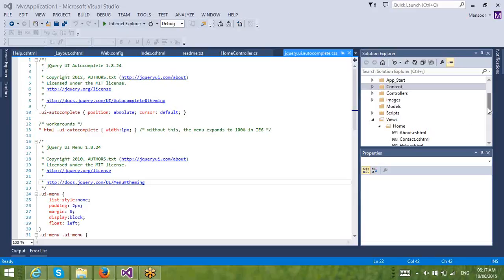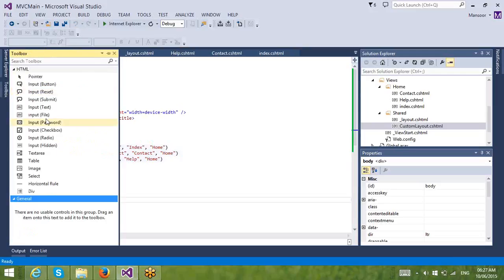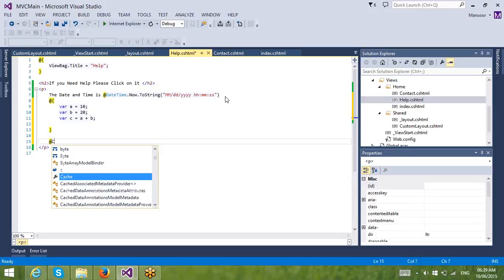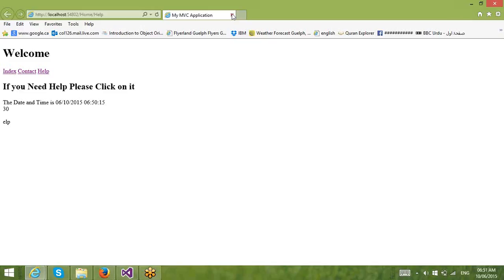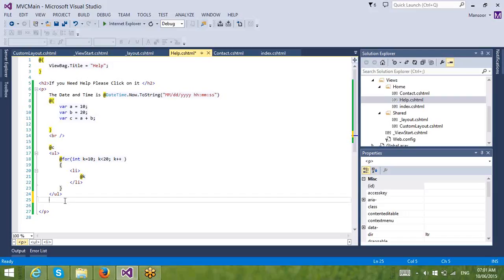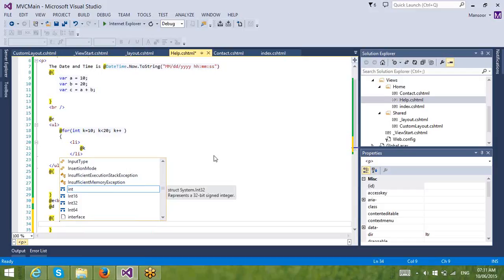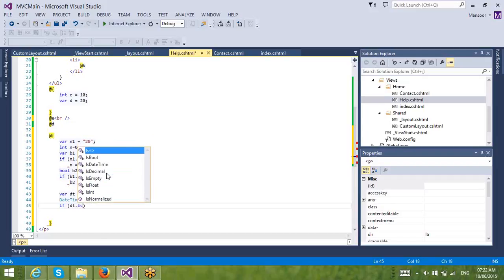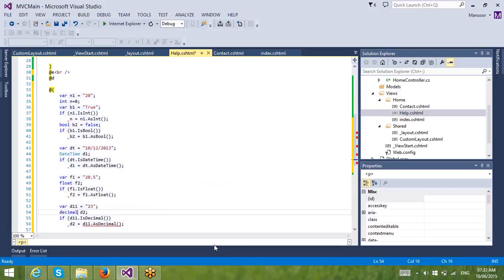2015-06-10 15.48 Microsoft .Net.wmv